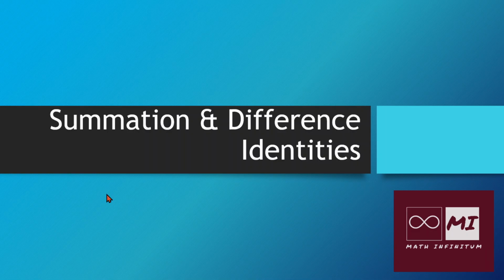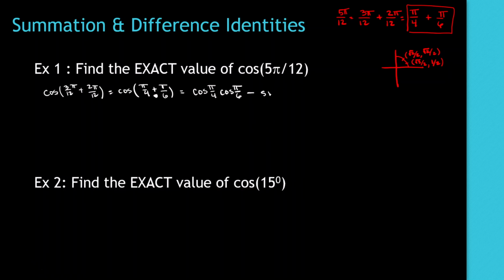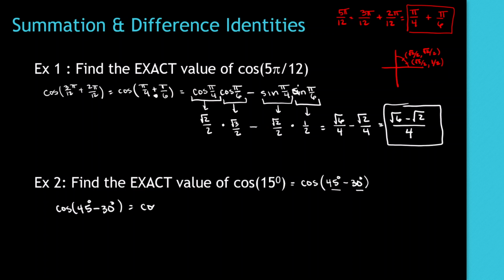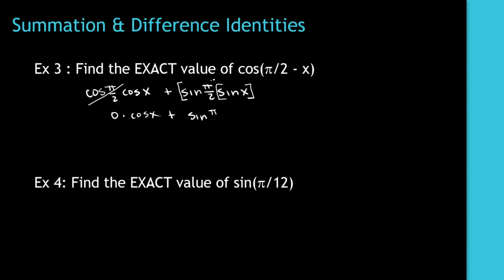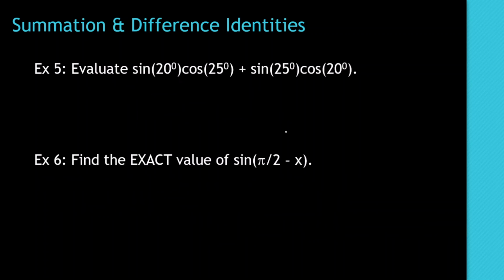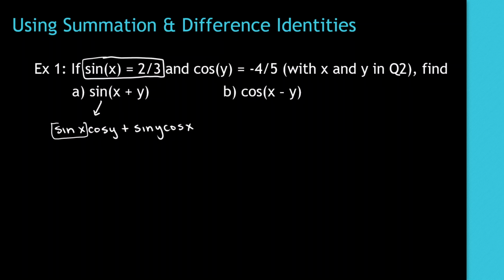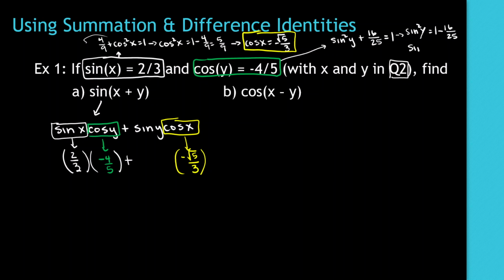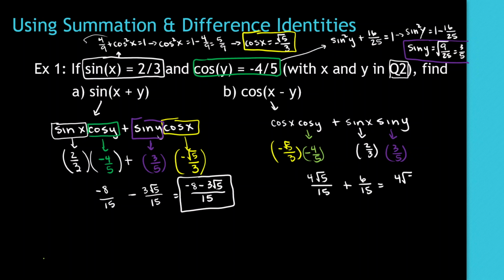Using the Summation and Difference Identities of Sine and Cosine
Learn how to use the formulas for cos(x+y), sin(x+y), cos(x-y), and sin(x-y) to evaluate various values of sine and cosine.